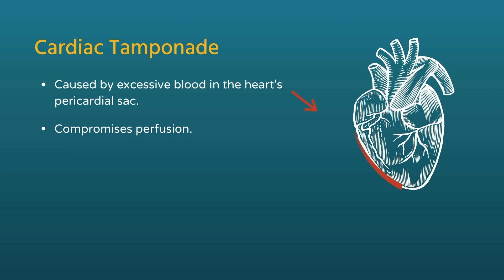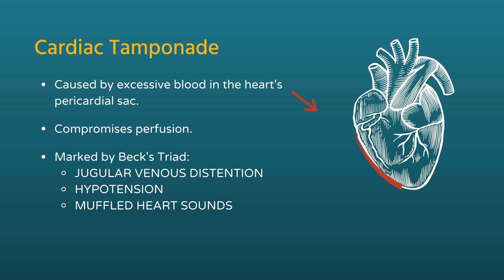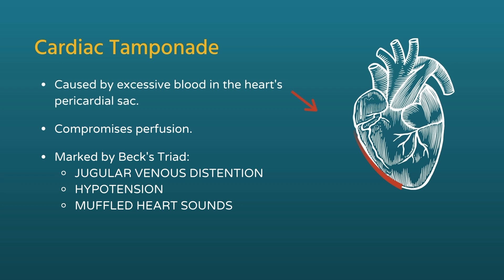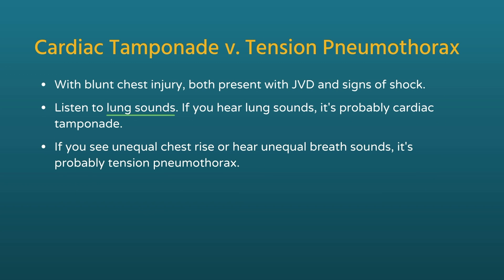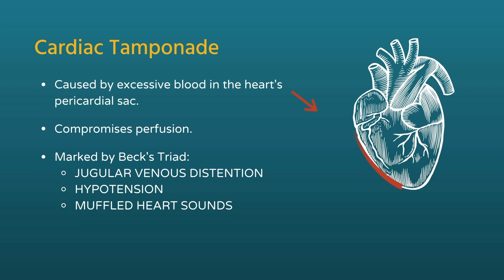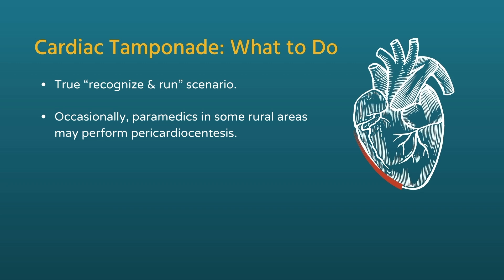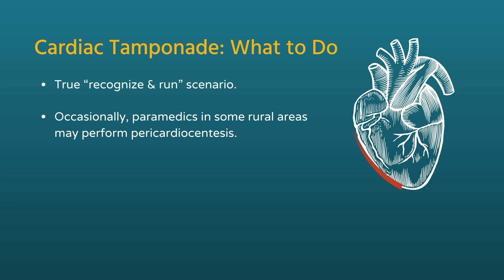Chest Trauma: Cardiac Tamponade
Part 3 of 4. Cardiac tamponade is a very dangerous condition that compromises the patient's perfusion. Learn how to tell cardiac tamponade from tension pneumothorax and how to manage these patients.

Limmer Education makes apps for EMS, nursing and allied health. Pass the national exam or keep your knowledge up to date